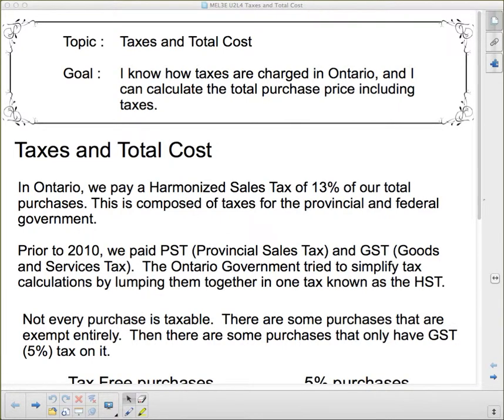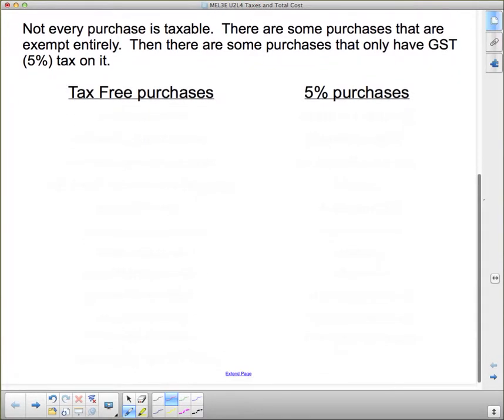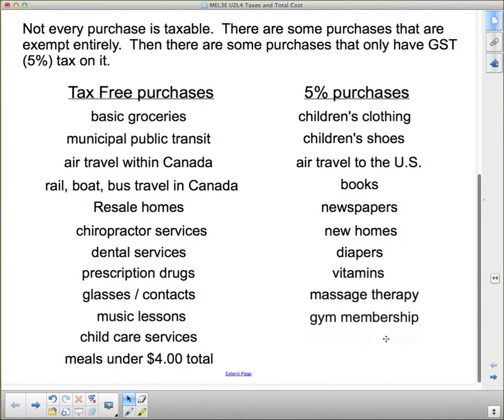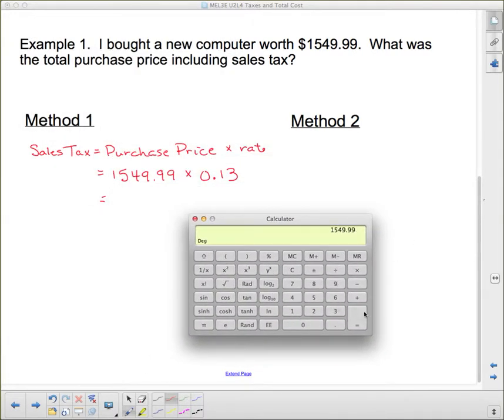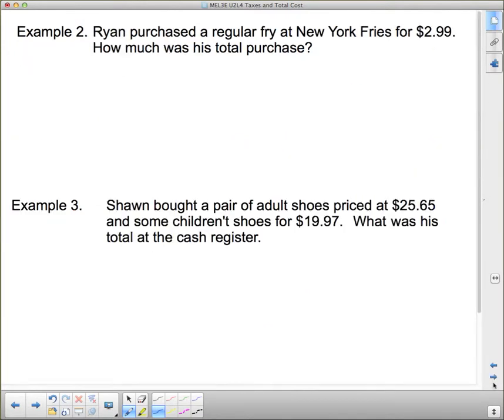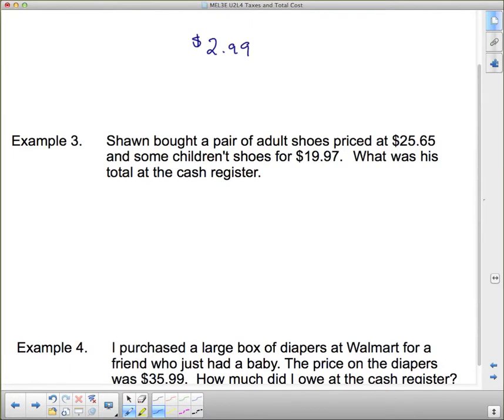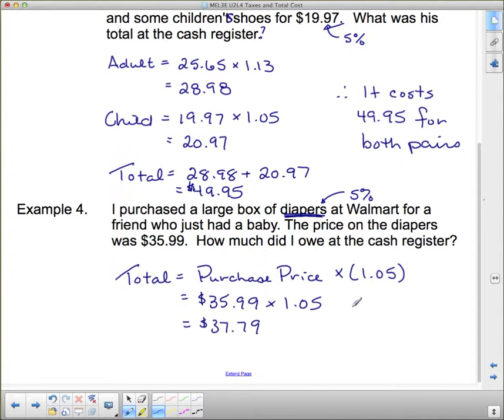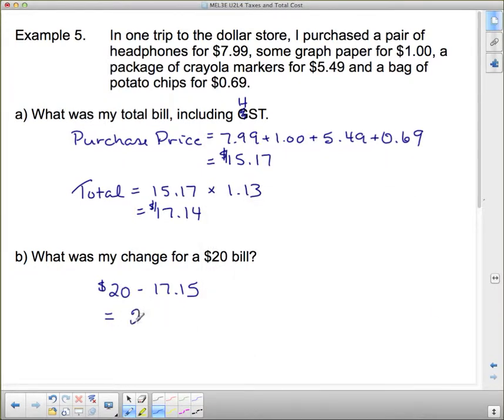MEL3E U2L4 Taxes and Total Cost